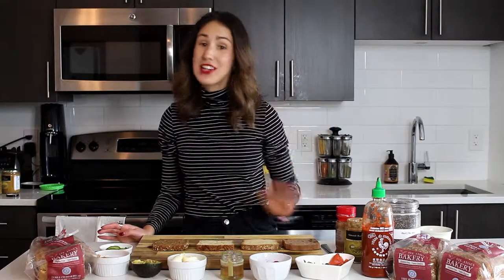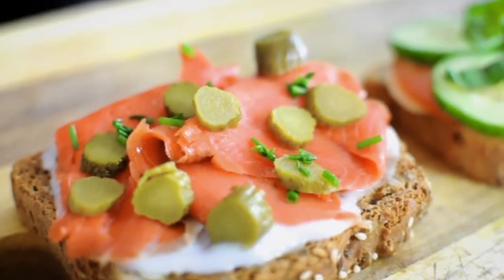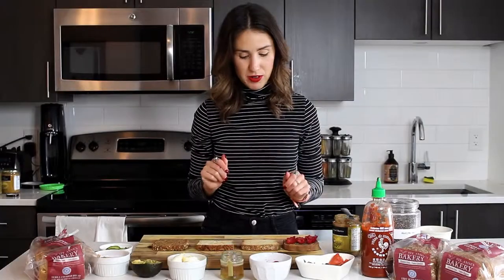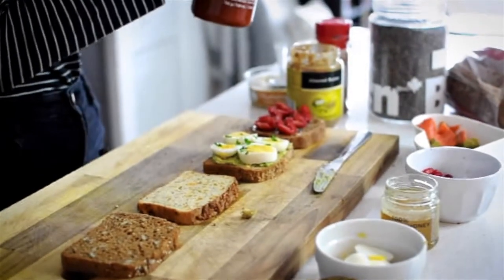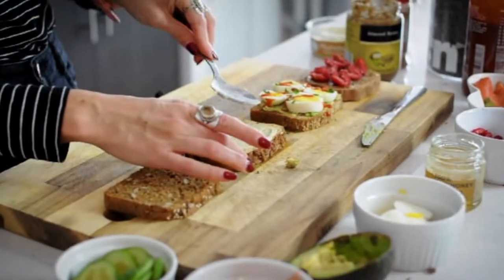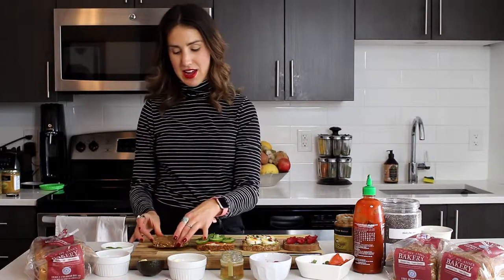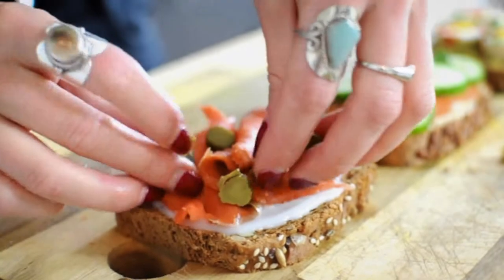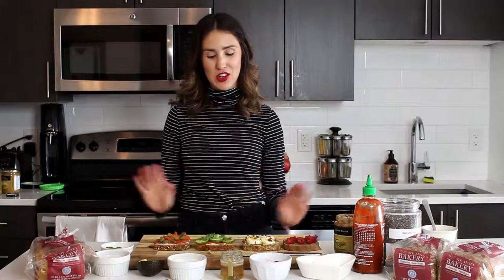How to Make the Best Gluten-Free Toast, 4 Ways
In today's video, I am mixing things up from a classic PB&J to give you some major inspiration for breakfast, lunch or snack time!

Ste. Anne's Bakery, assorted breads
almond butter
fresh raspberries
chia seeds
boiled egg
avocado
chives
smoked salmon
cucumber
tomato
basil
hummus
cream cheese
gherkins
hot sauce